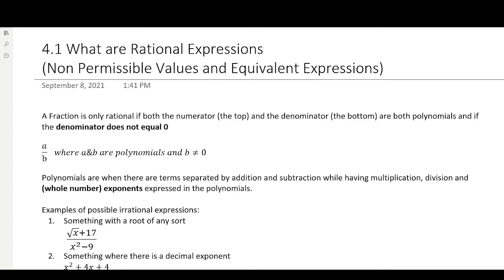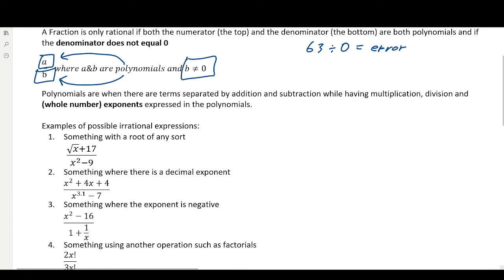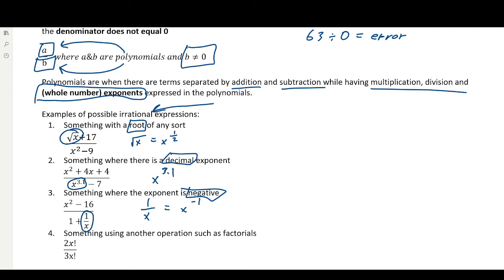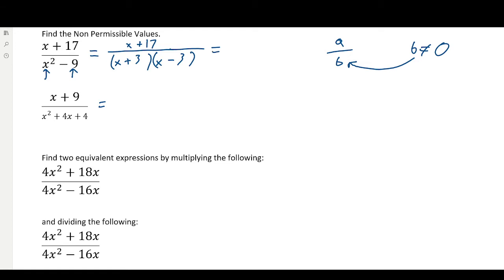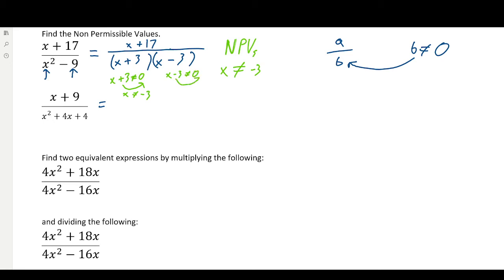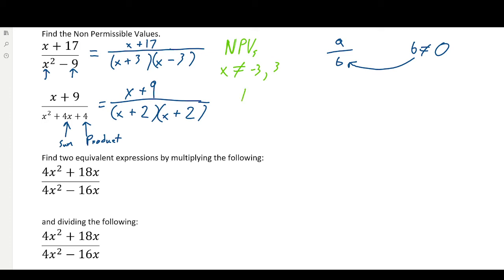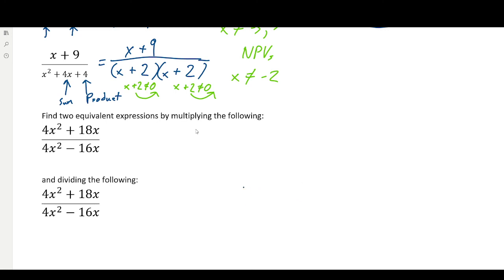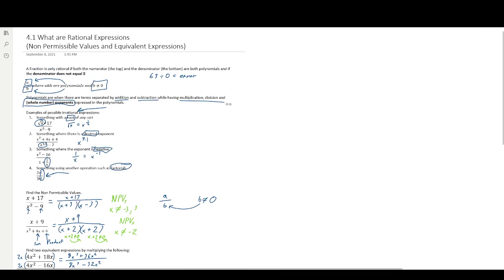4.1 What are Rational Expressions (NPVs)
This video is meant to help my Math 30-2 class.